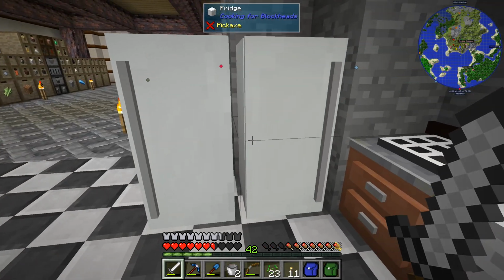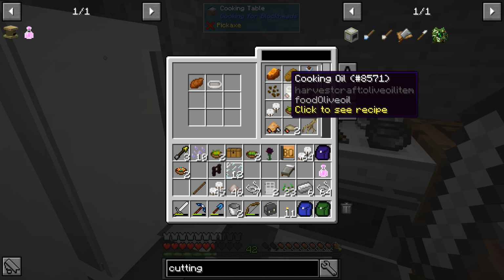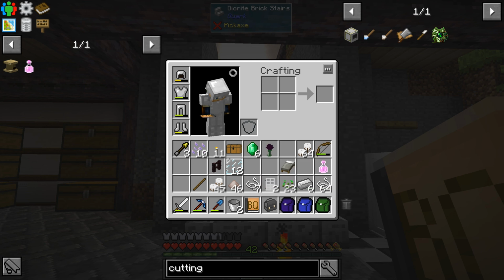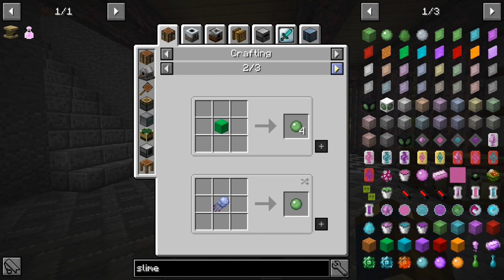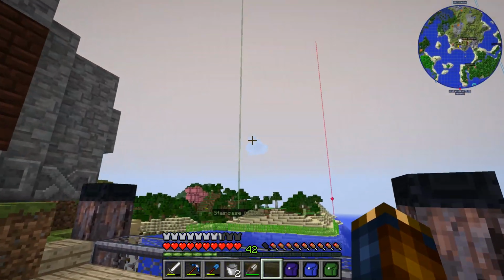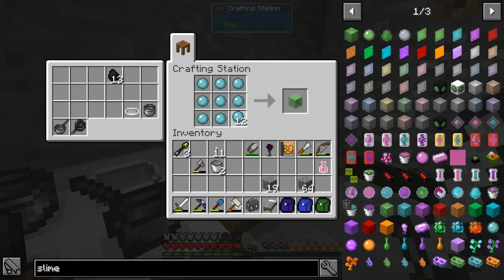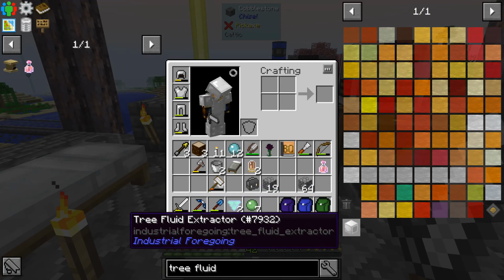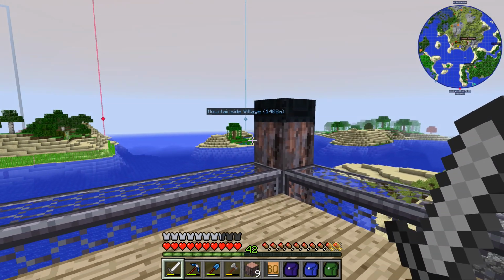Minecraft FTB Continuum - Episode 19: Slimy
We're wrapping up the garden and finally getting enough crops to trade for emeralds... which means we can finally make that tree fluid extractor we've been wanting. Well, almost, anyway...